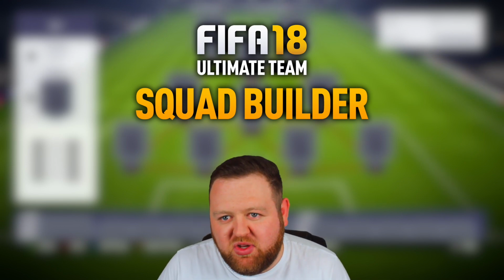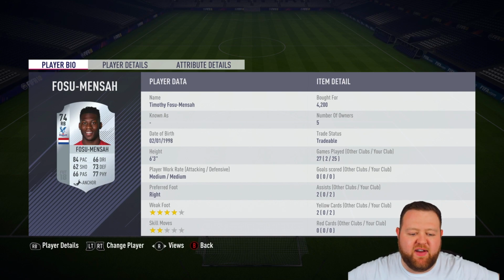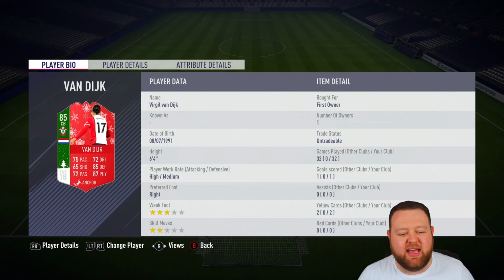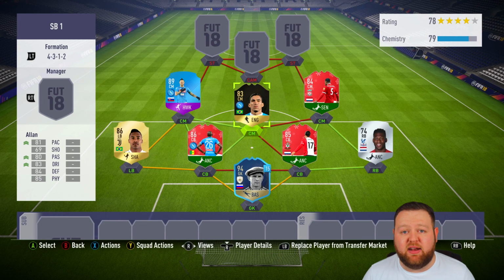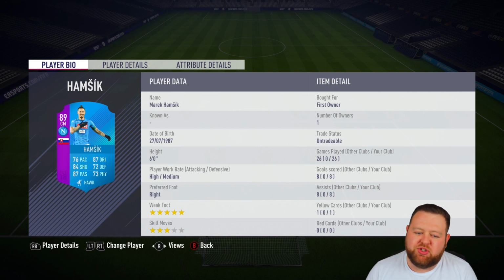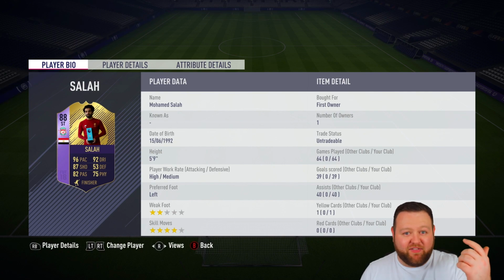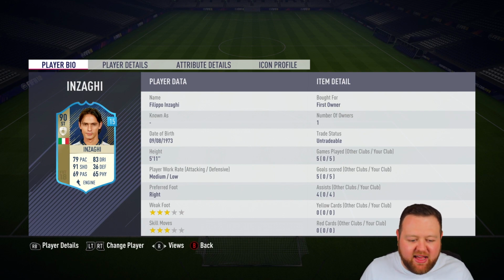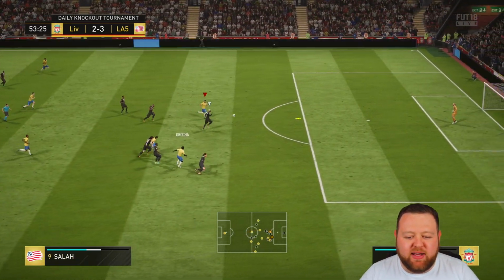SUPER SQUAD w/ PRIME ICON OKOCHA & MORE! FIFA 18 ULTIMATE TEAM!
FIFA 18 PRIME ICON OKOCHA! PRIME ICON YASHIN!

Today i provide you with a fifa 18 ultimate team video. I make a FIFA 18 overpowered squad builder which is a great option for a team to destroy FIFA 18 Team of the Year squad builders! Is this the best overpowered squad on fifa 18?! This is a team featuring FIFA 18 PRIME ICON OKOCHA 90, FIFA 18 PRIME YASHIN & MORE!

FIFA 18 OVERPOWERED SQUAD
FIFA 18 POTM SALAH
FIFA 18 PRIME OKOCHA
FIFA 18 PRIME INZAGHI